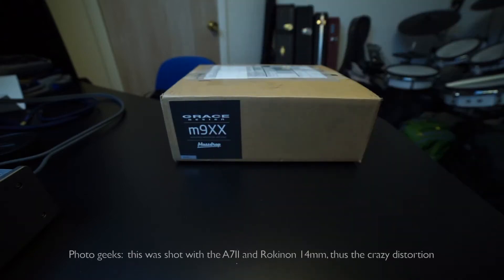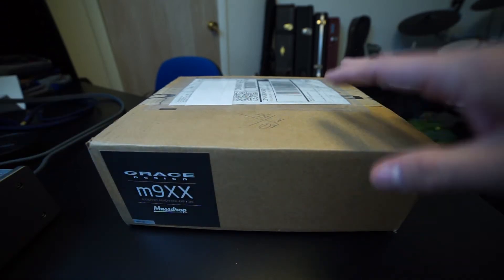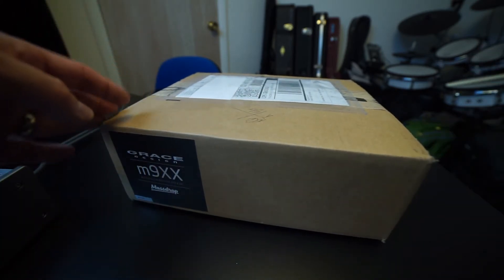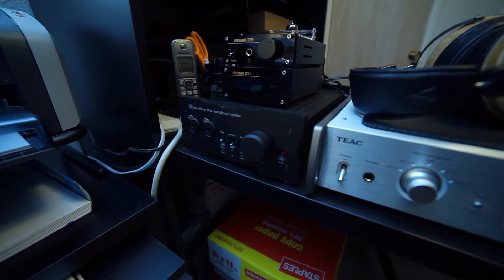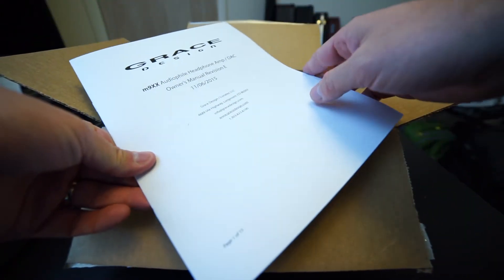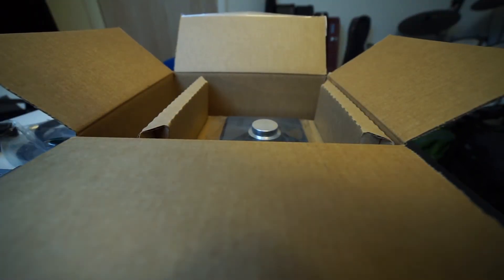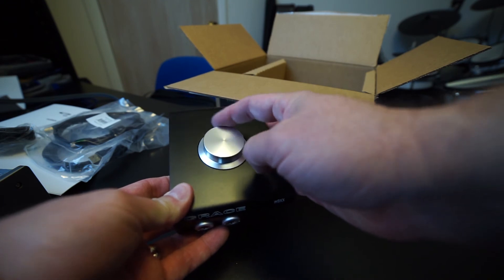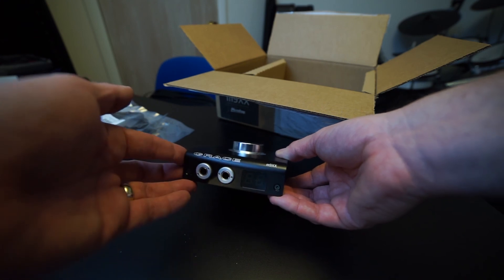Audio: Grace Designs m9xx DAC and Headphone Amp Unboxing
An unboxing of the Grace Design m9xx DAC/Amp.

This DAC and headphone amp was created in a Massdrop.com and Grace Design partnership.  Unfortunately, the first buy is done, but you can request another one.  and click the blue button.